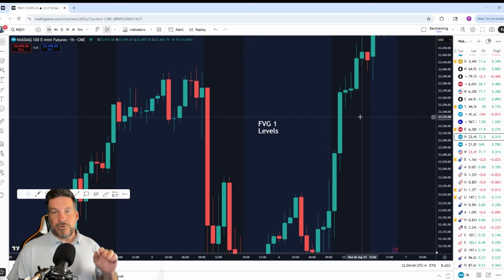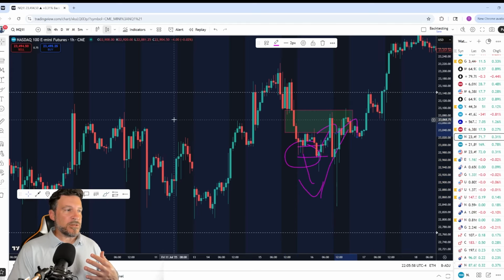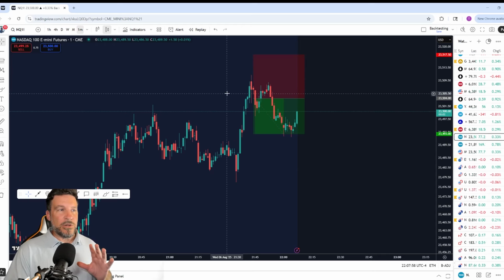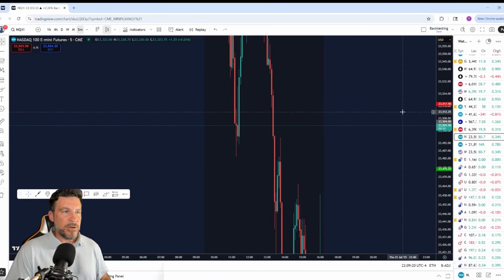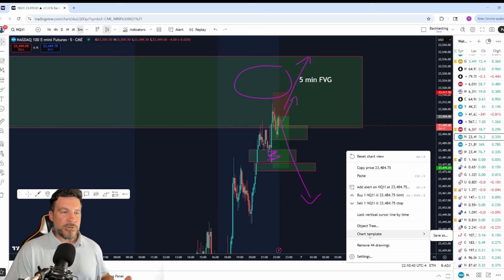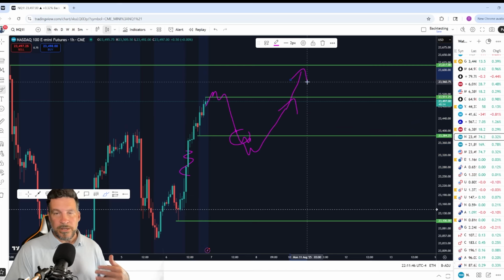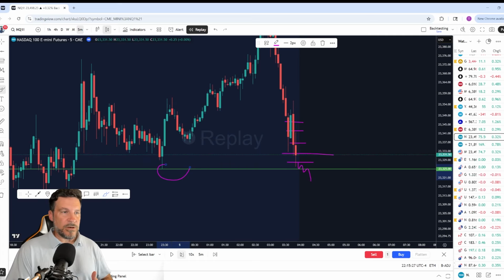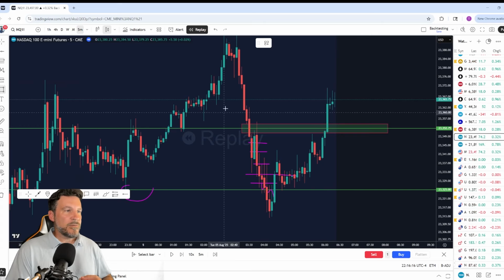Understanding This Changed My Trading Forever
If there's one thing that has played a key role in my trading, it's "draw on liquidity"

I am not a financial advisor and any information in this video or content on this channel is not in any way financial advice. All information, including any ideas, opinions, views, predictions, forecasts, commentaries, suggestions, expressed or implied herein, are for informational, entertainment, or educational purposes only and should not be construed as personal investment advice.

Futures, the foreign exchange (forex), and crypto trading contain substantial risk and is not for every investor. Trading on margin carries substantial risk and an investor could potentially lose all or more than the initial investment. Risk capital is money that can be lost without jeopardizing ones’ financial security or life style. Only risk capital should be used for trading and only those with sufficient risk capital should consider trading. Past performance is not necessarily indicative of future results.